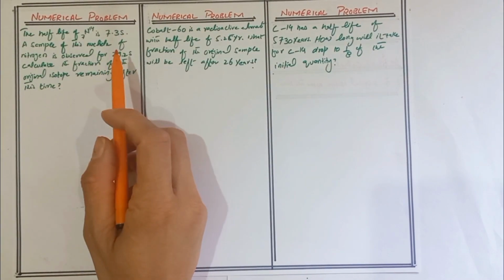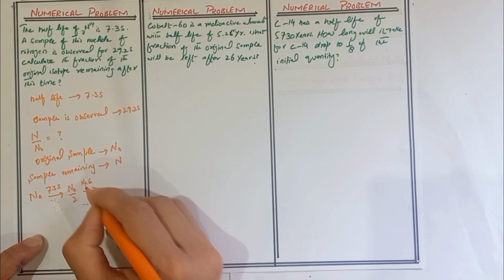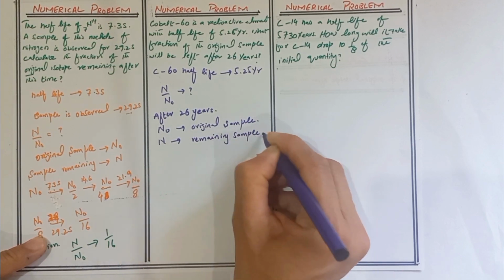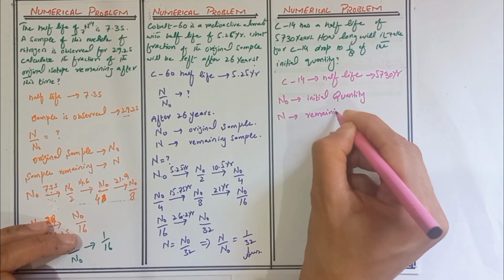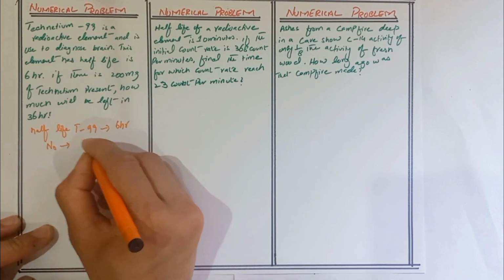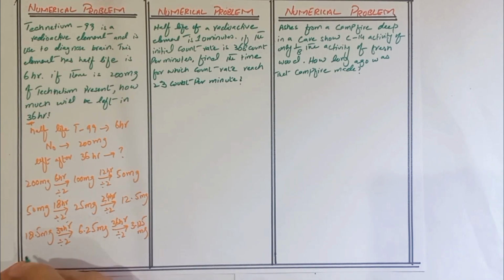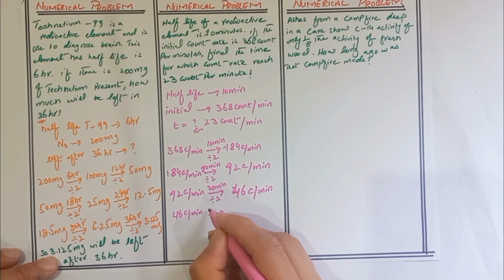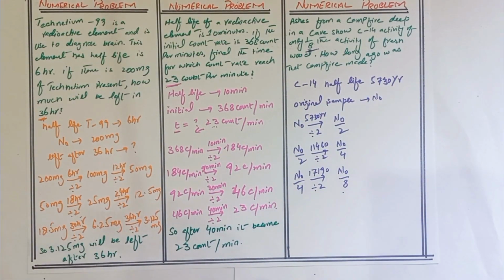Physics problems | Physics numerical | Nuclear Physics